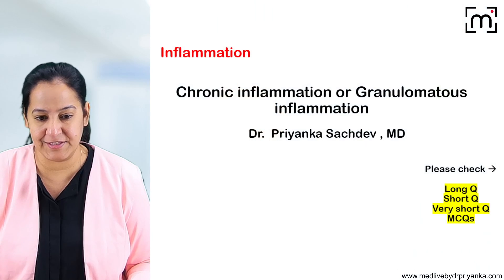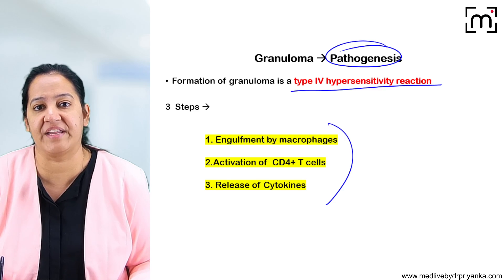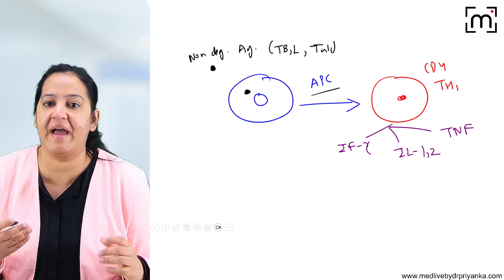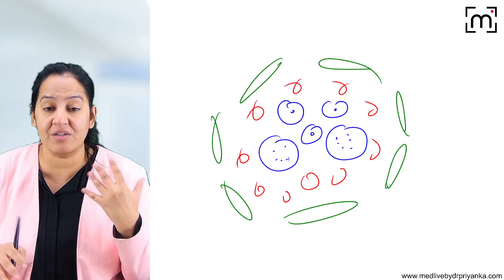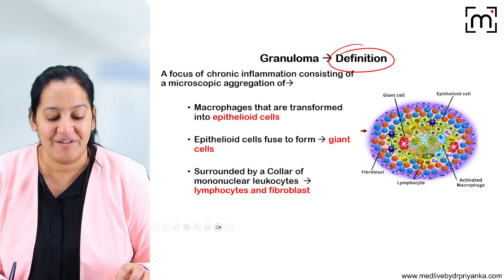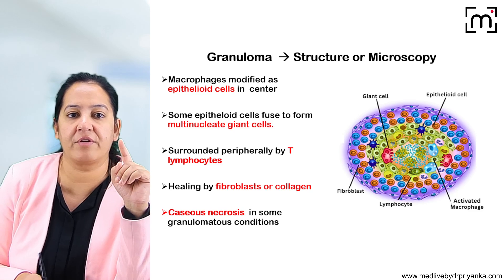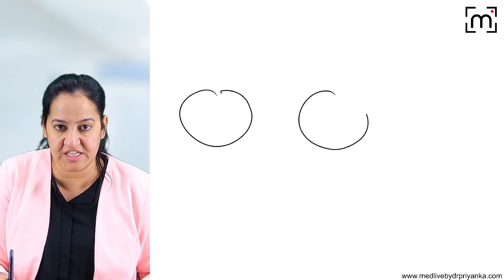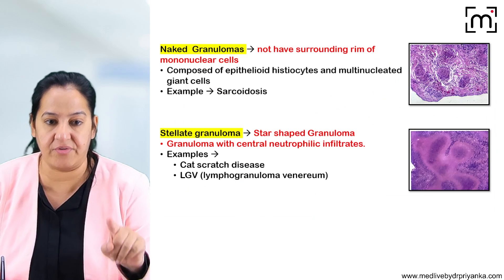Chronic Inflammation | Granuloma Formation Explained | Pathology by Dr. Priyanka Sachdev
Why does the body build a wall of immune cells around persistent invaders?
In this video, Dr. Priyanka Sachdev simplifies the high-yield concept of Granuloma — a hallmark of chronic inflammation — with visual clarity, exam relevance, and clinical correlation.

Ideal for MBBS Pathology (2nd year) and early NEET PG prep, this lecture helps you understand not just what granulomas are, but why and how they form.

✅ What You’ll Learn in This Lecture:
• What is Chronic Inflammation? Overview of causes & mediators
• 🔄 Acute vs Chronic Inflammation – Key differences
• 🧱 Granuloma: Definition, purpose, and pathophysiology
• 🔬 Types of granulomas: Caseating vs Non-caseating
• 🦠 Common causes – TB, Sarcoidosis, Leprosy & more
• 🎯 High-yield diagrams + MCQ & Viva points

🎓 This video is from the Prof Buster LIVE Course, exclusively on the MedLive App — India’s trusted resource for MBBS & NEET PG success.

Here’s what you get inside:
✅ Live + Recorded lectures with deep concepts
✅ Soft copy notes + Prof Buster Pathology Book
✅ Exam-oriented MCQs & clinical case links
✅ Perfect for University exams & NEET PG foundation

💡 Learn smart. Learn once. With Dr. Priyanka Sachdev.